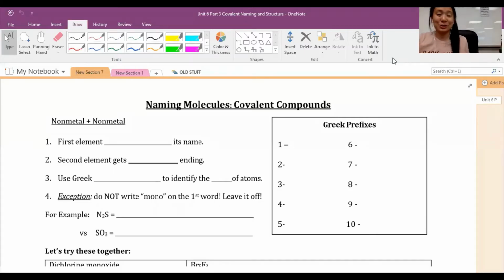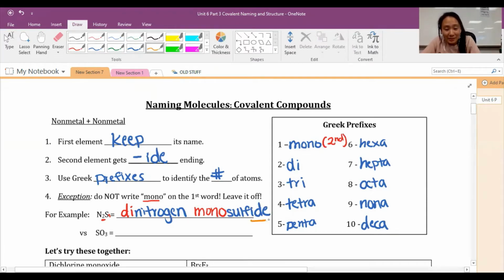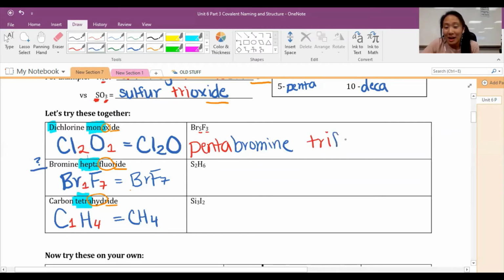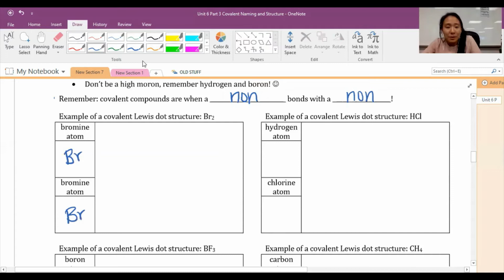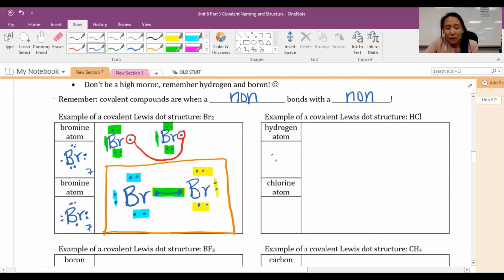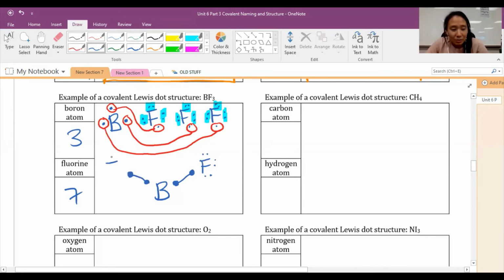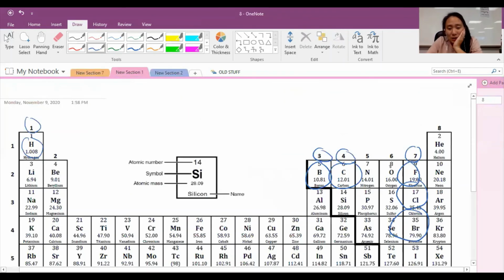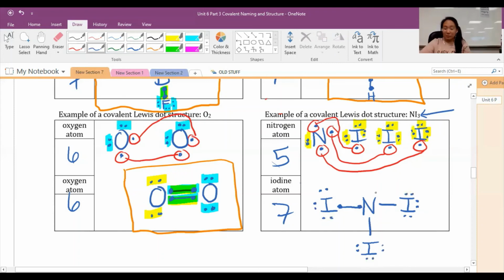Unit 6 Bonding Part 3 (Covalent Nomenclature & Lewis Structure)